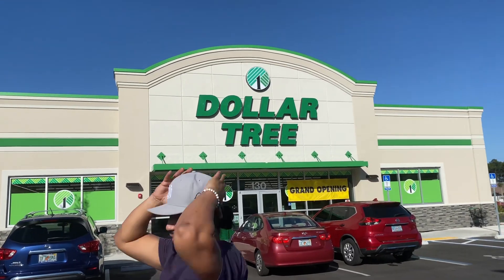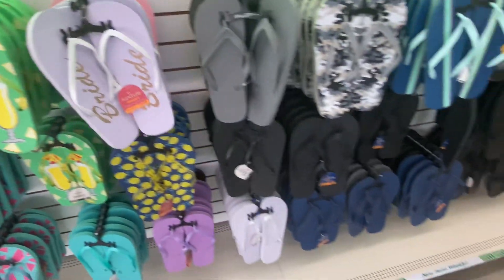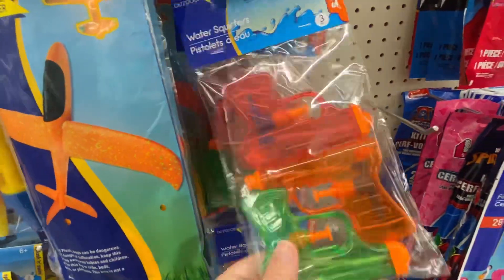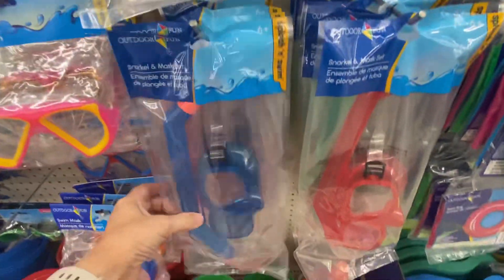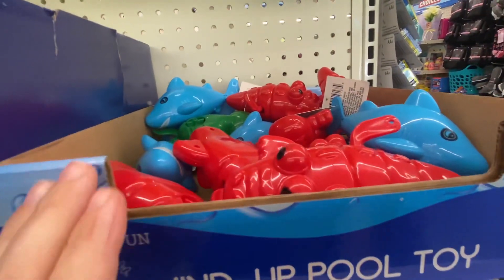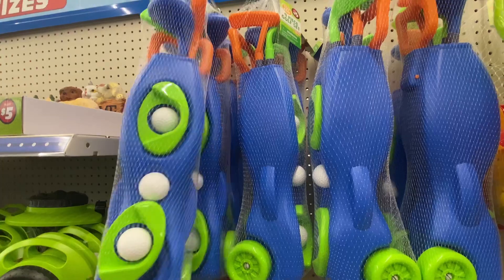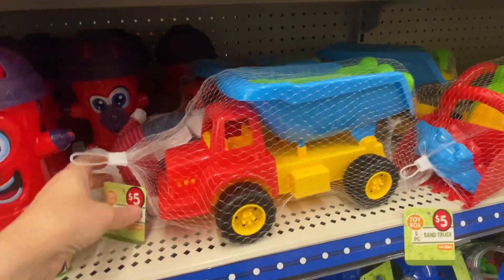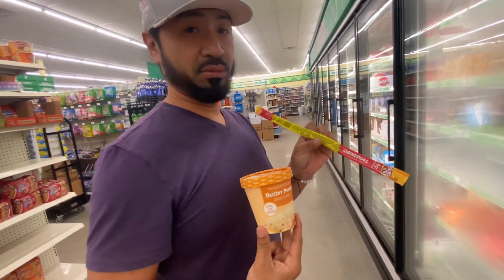DOLLAR TREE SUMMER FINDS *SHOP WITH ME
Disney’s Mulan Movie Watch Party! Egg Rolls & Steamed Pork Buns